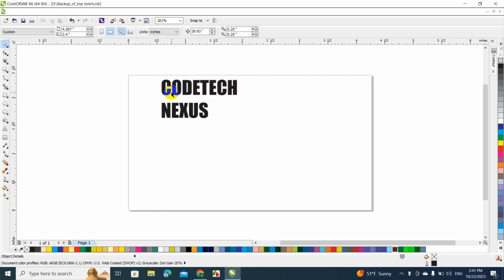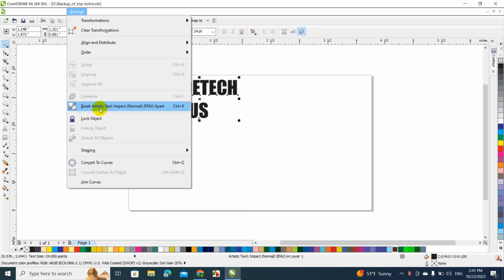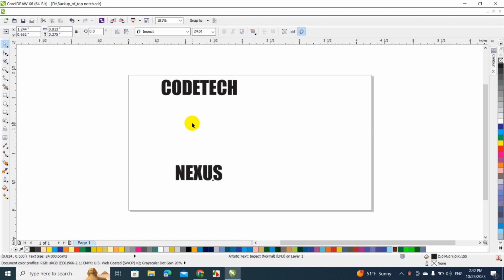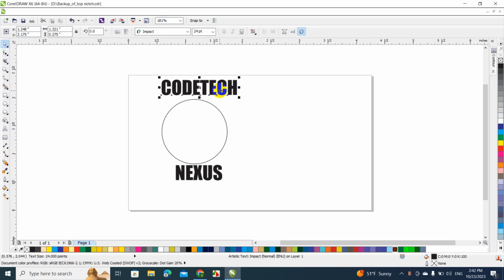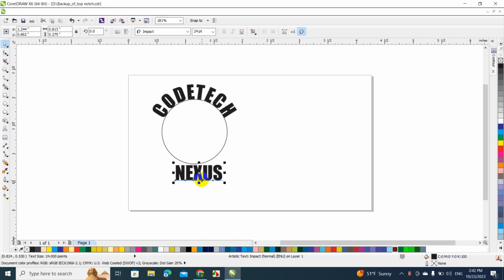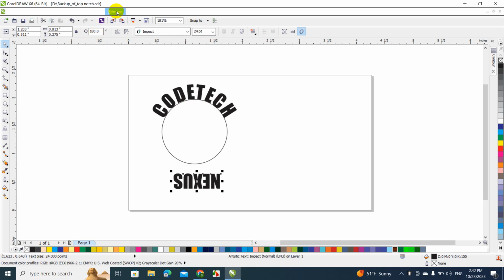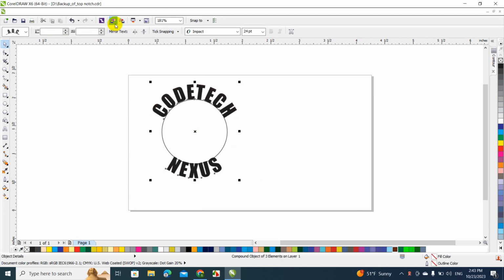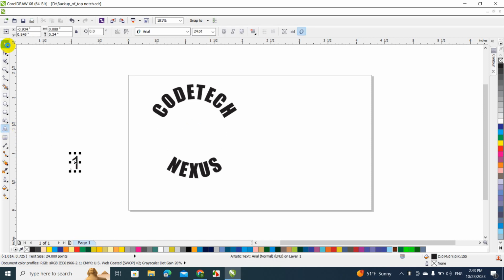Learn CORELDRAW in 5 minutes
In this quick CorelDraw tutorial I teach you how to make a phrase in to a circle shape in only 3 minutes.